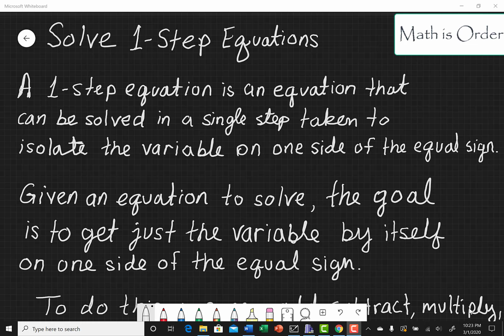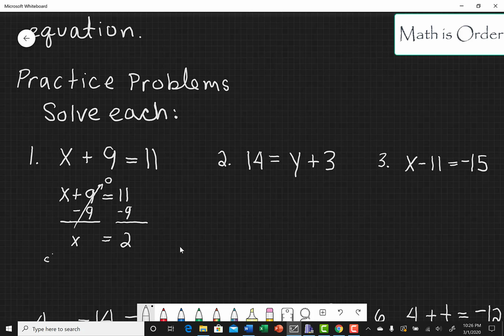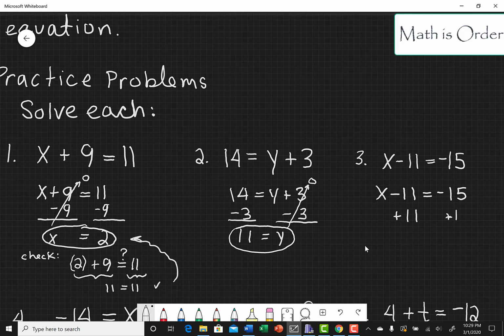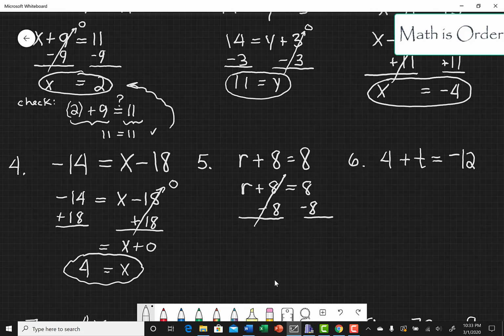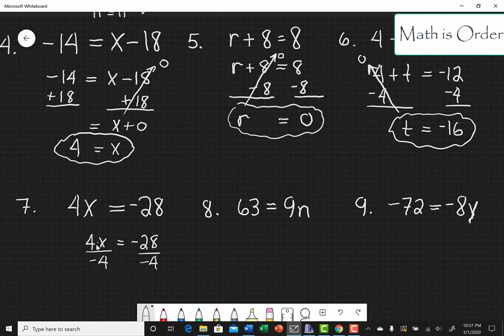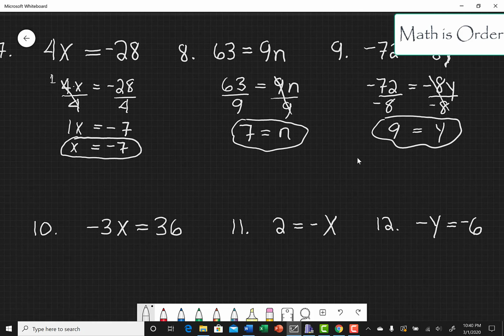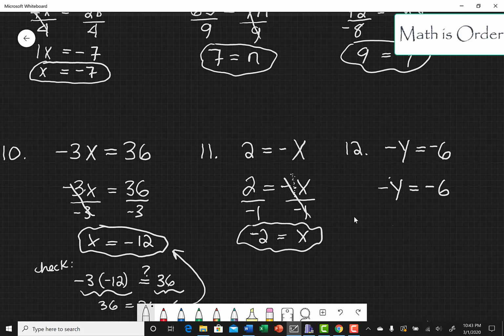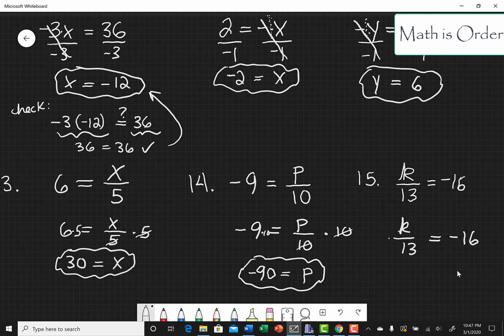Solve 1-Step Equations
In this video we show to solve 1-step equations by doing several practice problems.